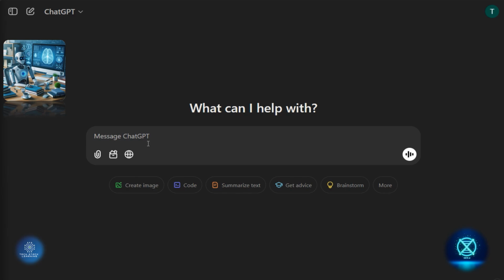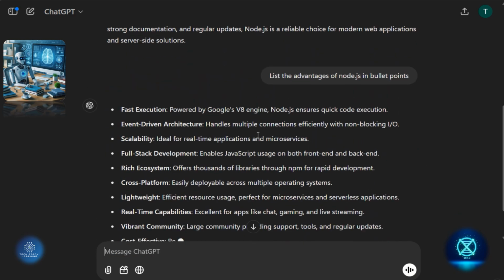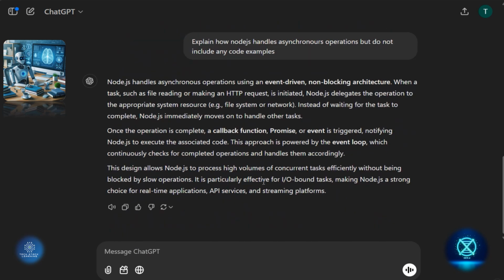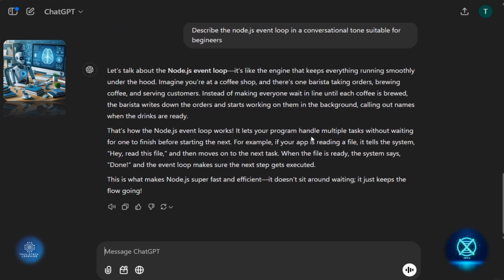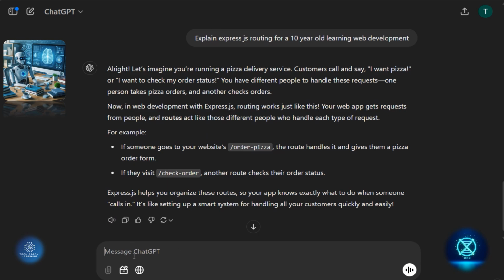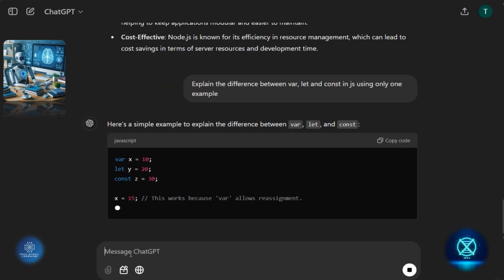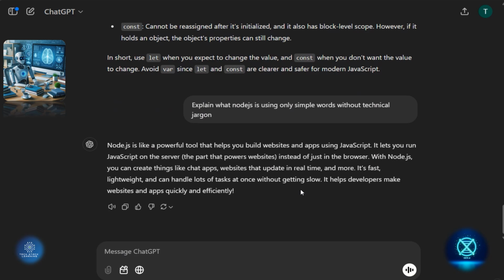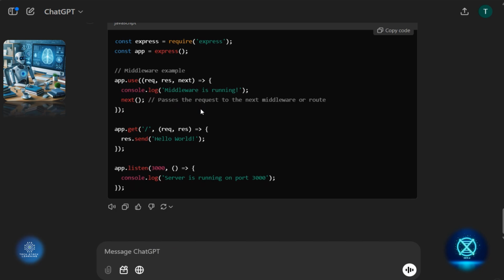Generative AI | Section 9 | Master Constrained Prompting: Precise AI Outputs!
💡 **Unleash the Power of Constrained Prompting!**

Want to control AI responses with pinpoint accuracy? In this video, we dive into **constrained prompting**—the art of guiding AI to deliver focused and structured outputs.

- How to set boundaries for AI responses.
- Examples of precise and task-specific prompts.
- Why constrained prompting is perfect for summaries, templates, and professional content.

🚀 Whether you're a developer, content creator, or educator, this technique will supercharge your workflow. Watch now and take your **AI prompting skills** to the next level!